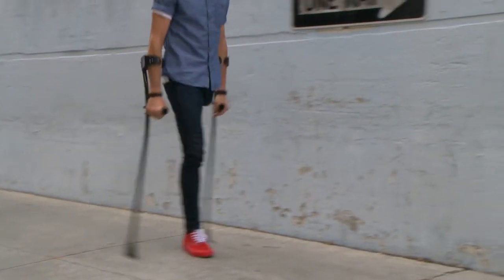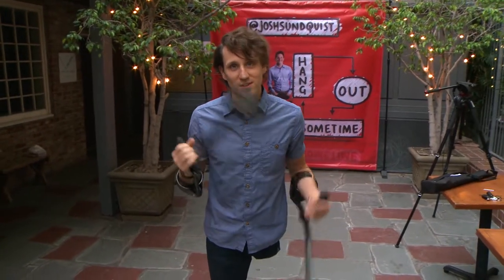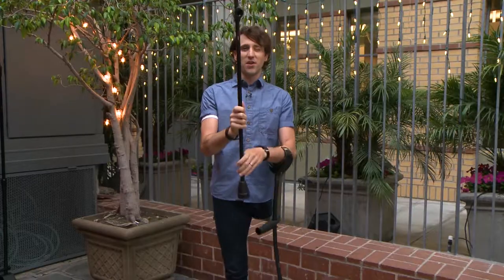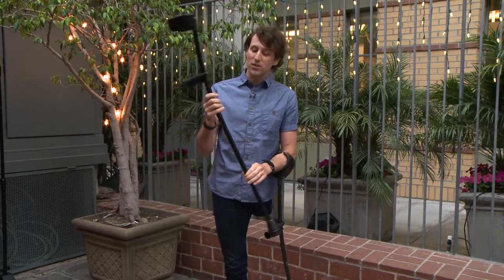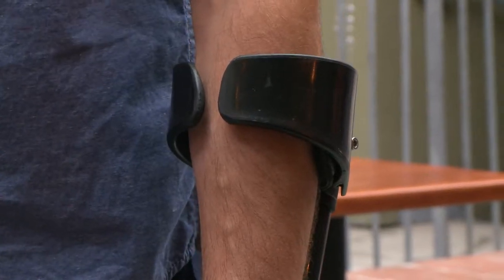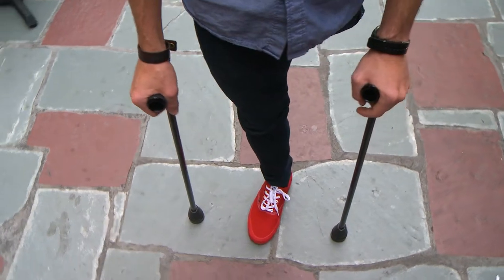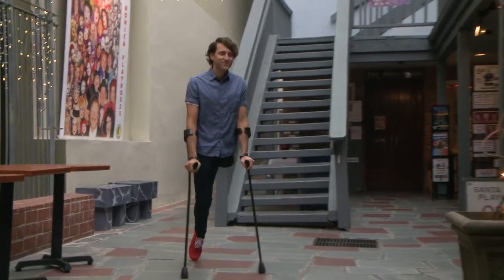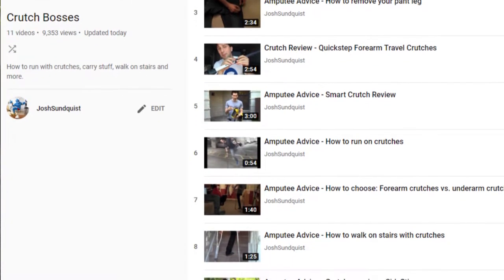Josh Sundquist Review of Black Phantom Crutches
These carbon fiber forearm crutches weight less than one pound. That's the weight of a stick of butter. Or a baseball. Honestly, I can't believe how light they are. I'm delighted every time I pick them up. Also, they just look so slick and so cool.